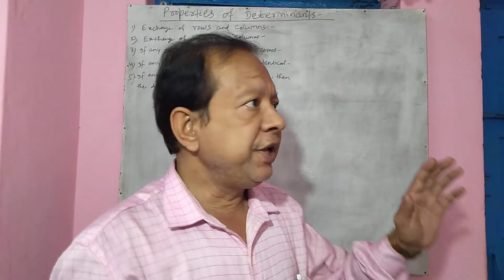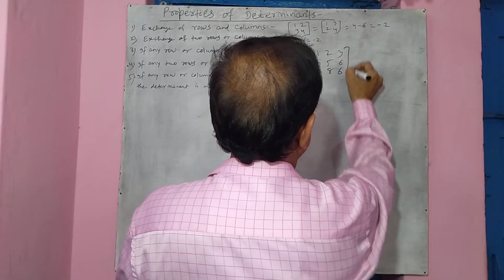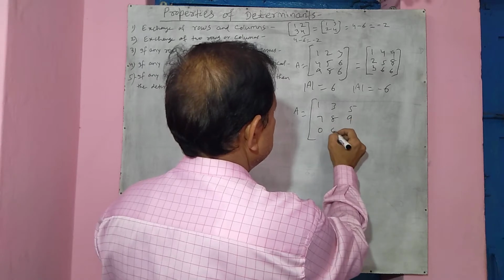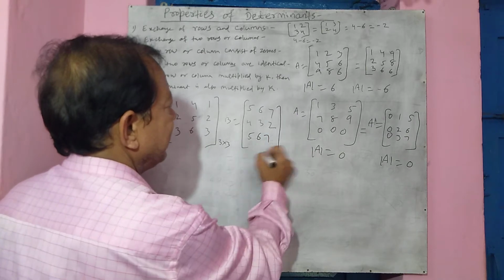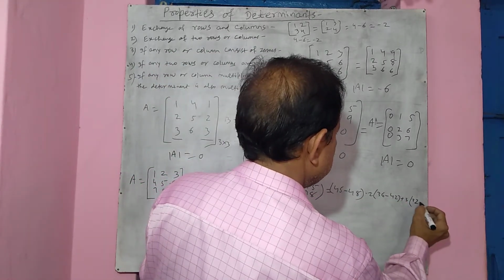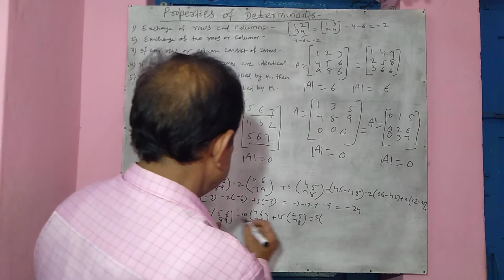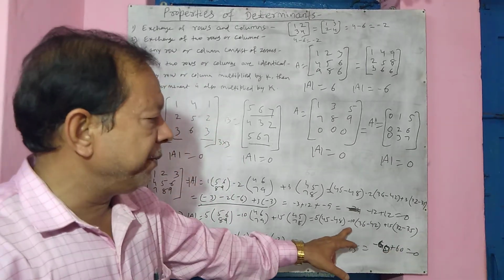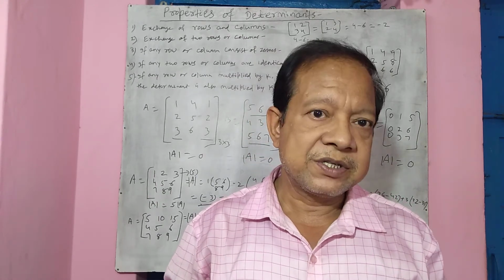properties of determinants part -1 for core 2 mathematical methods for economics.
Utkal University economics honours students under cbcs system core 2 mathematical methods for economics  . Today's video is on properties of determinants .we have discussed today the first part of it .I hope it will immencely benefit my students of all University of odisha.please subscribe my channel and share among your friends.please be free to comment me in case of any doubt.